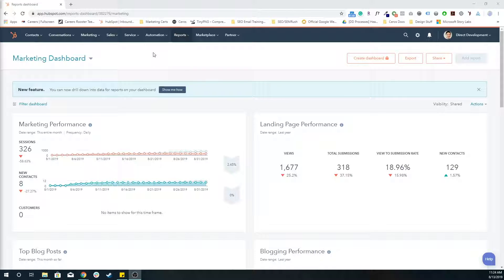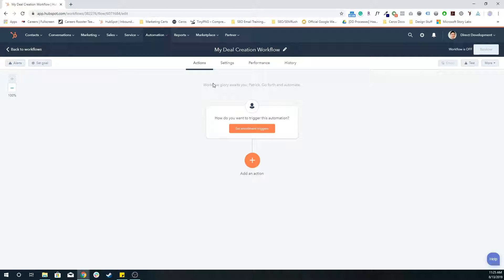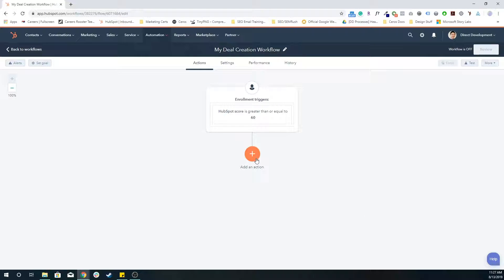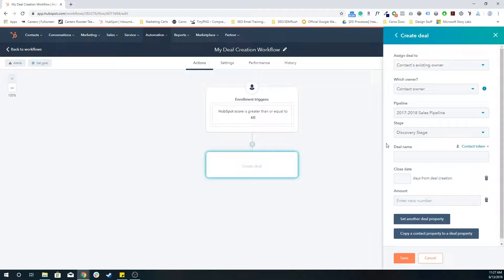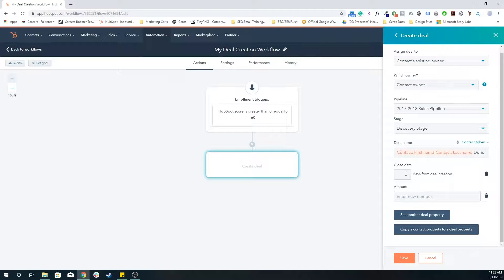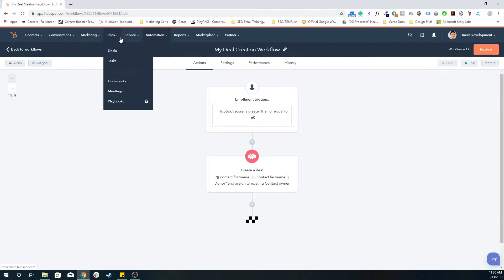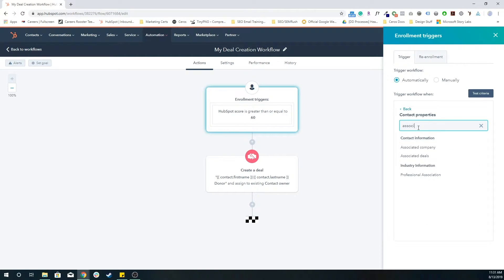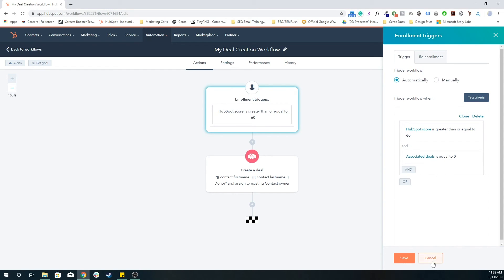Deal Creation Workflows - HubSpot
Today we will be showing you how to create deals and funnels them into your pipelines, using workflows.